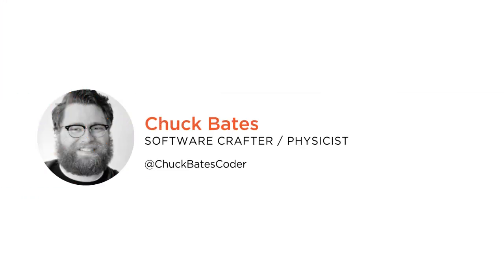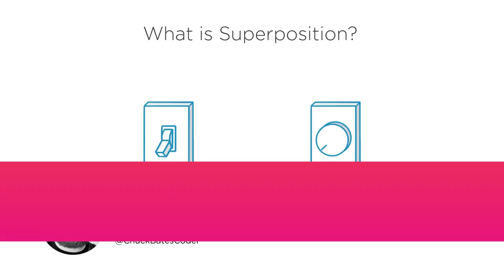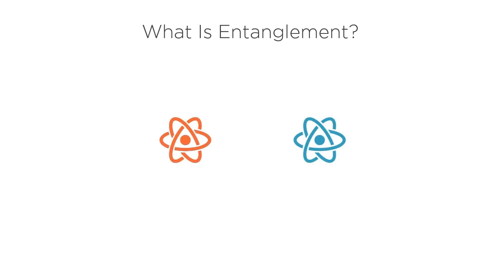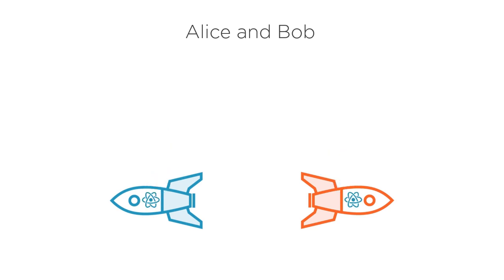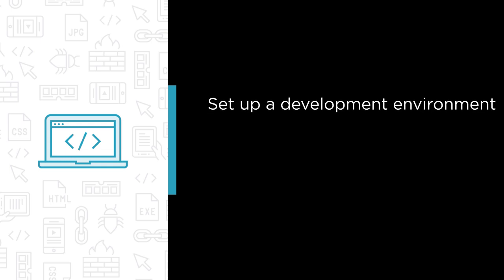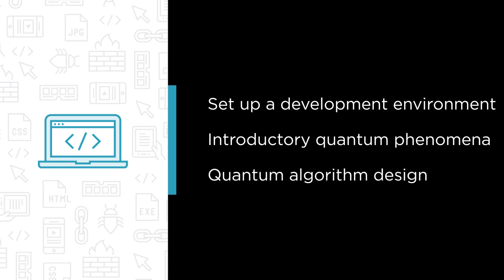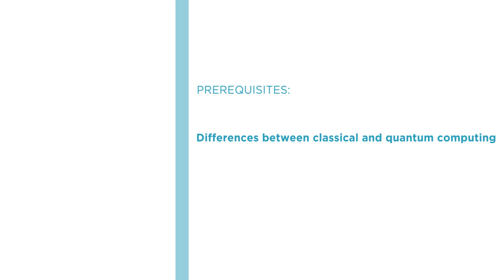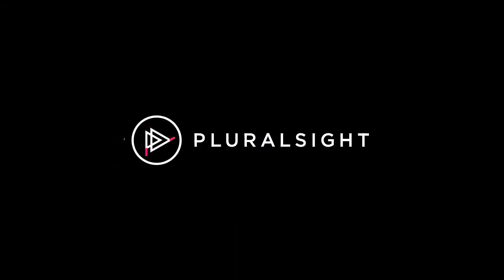Quantum Computing Skills: Getting Started with Q# Course Preview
Join Pluralsight author Chuck Bates as he walks you through a preview of his "Quantum Computing: Getting Started with Q#" course found only on Pluralsight.com. Build your technology skills with Chuck’s help by learning to start designing your own quantum algorithms using quantum superposition, quantum entanglement and teleportation. Visit Pluralsight.com to start learning Quantum Computing skills today!